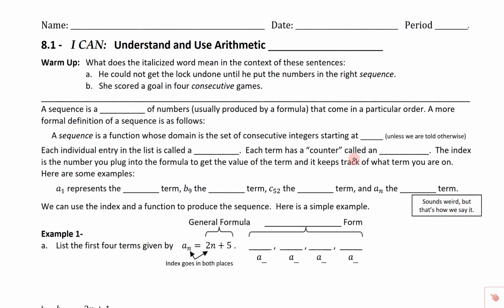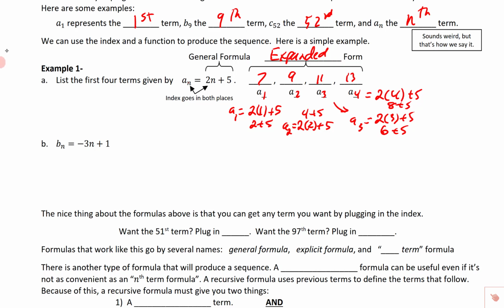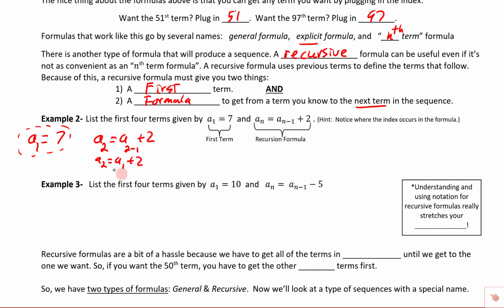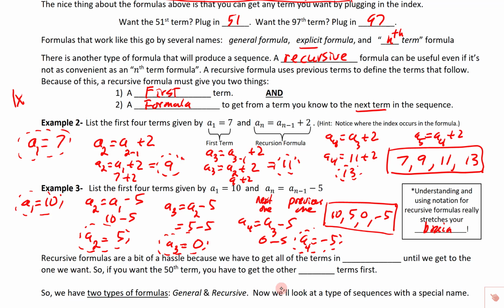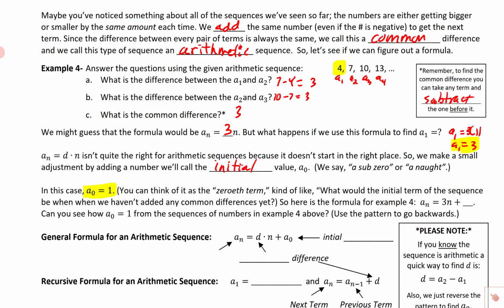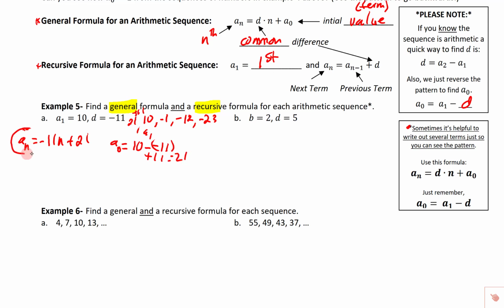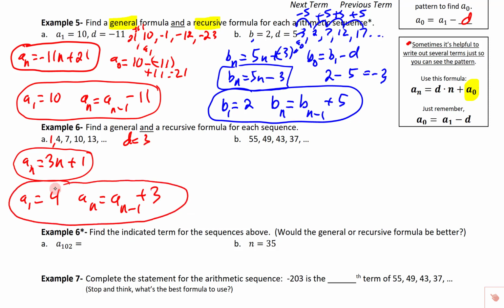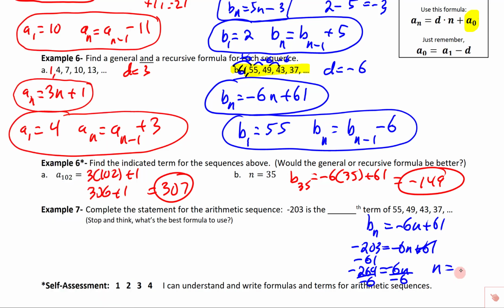8.1 (R) Arithmetic Sequences